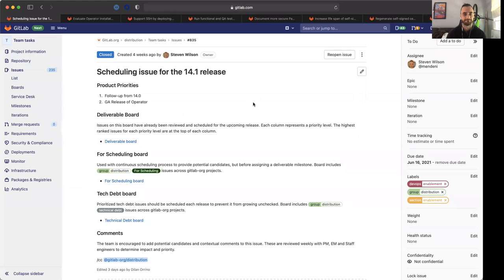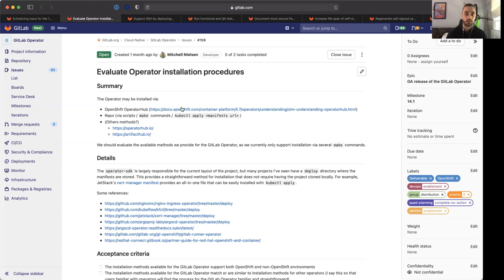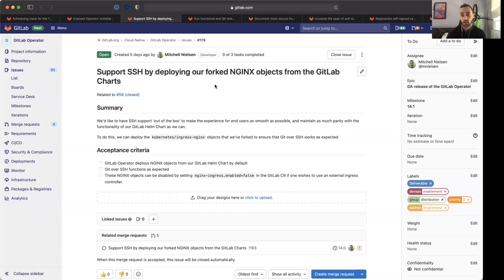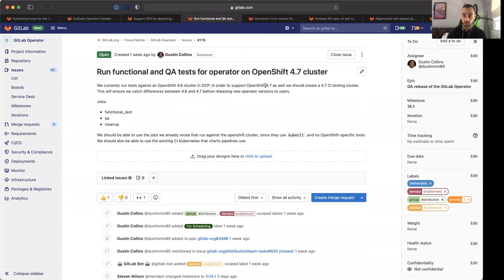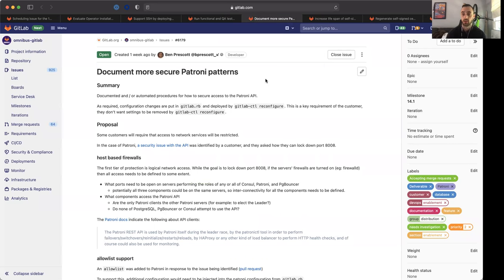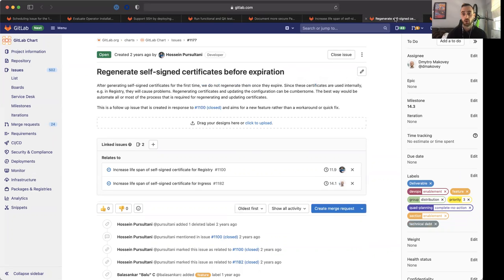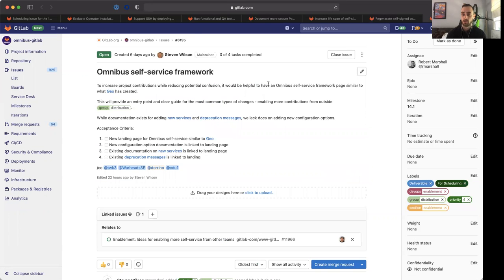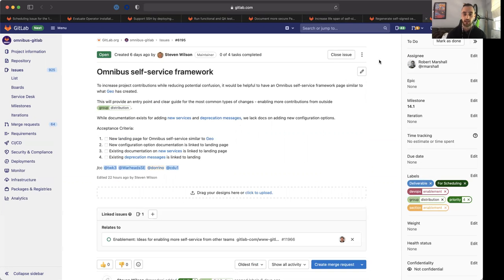GitLab 14.1 Kickoff - Enablement:Distribution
Kickoff for the 14.1 release for the Distribution team.